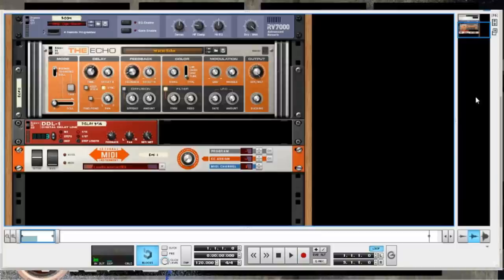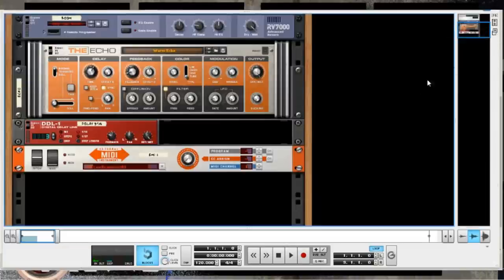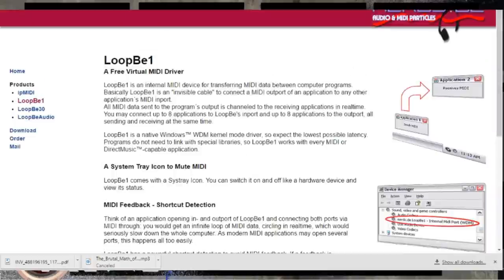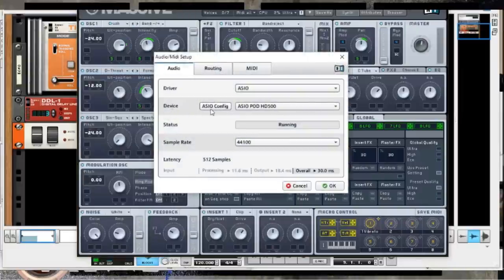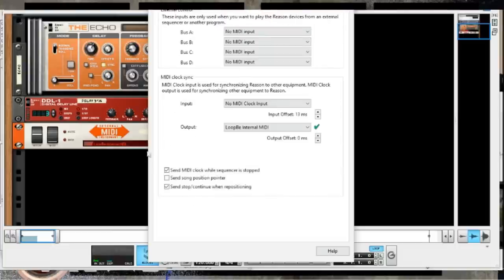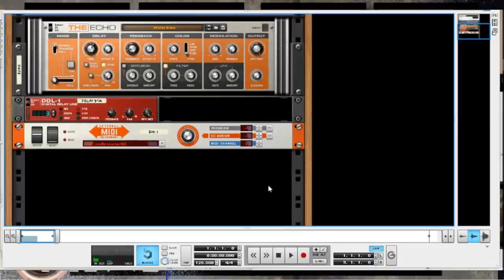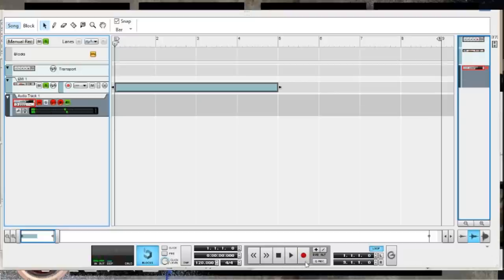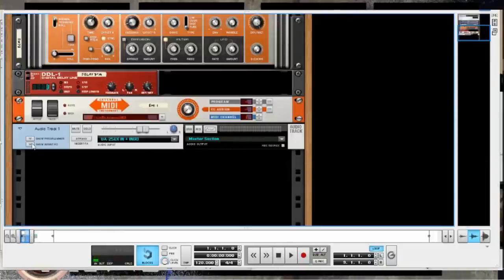NI Massive Tutorial: How to Use Massive with Propellerhead Reason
This is a little tutorial on how to use Native Instruments Massive with Propellerhead Reason.

Note: A physical audio connection must be made between the soundcard Massive is connected to and the one Reason is connected to.  My PODHD500 outputs stereo through left and right 1/4 audio cables which is input to the UA-25.